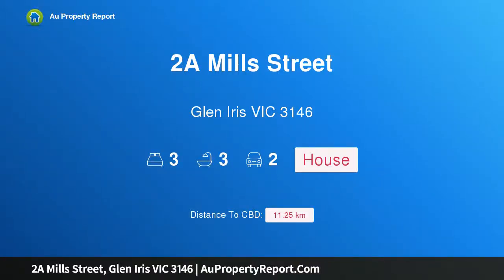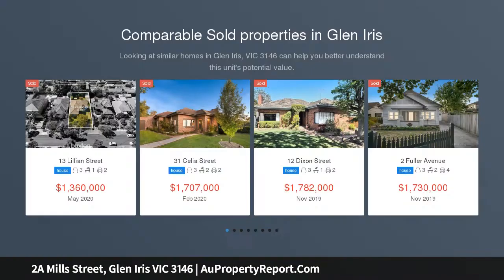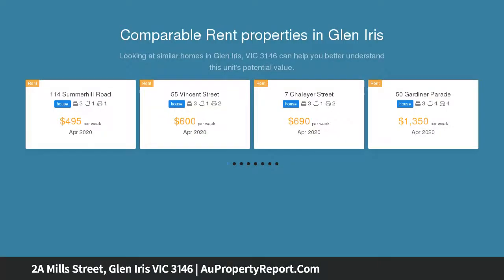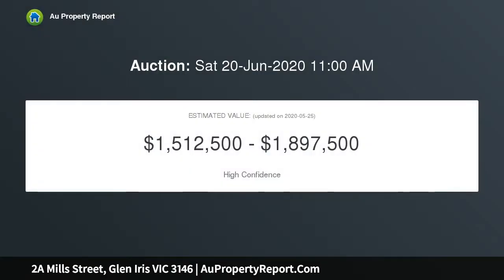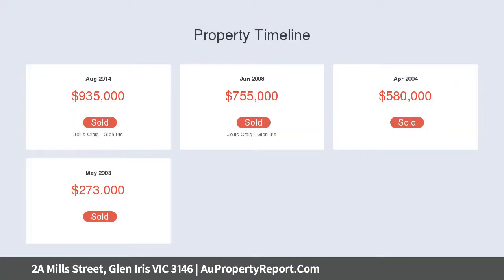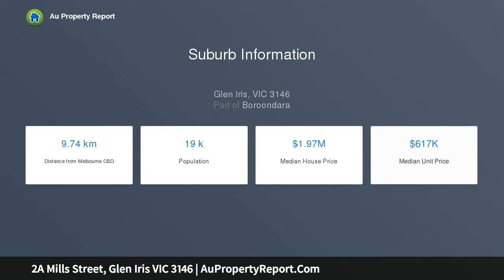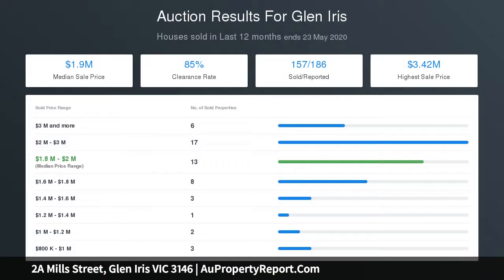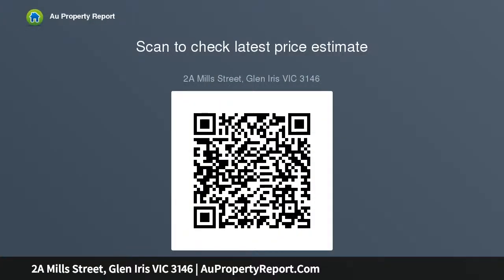2A Mills Street, Glen Iris VIC 3146 | AuPropertyReport.Com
2A Mills Street, Glen Iris VIC 3146
Property Type: house
Bedrooms: 3
Bathrooms: 3
Car Space: 2
The essence of stylish contemporary living